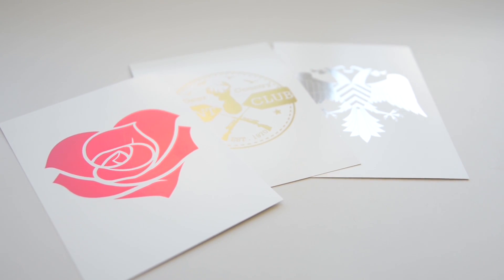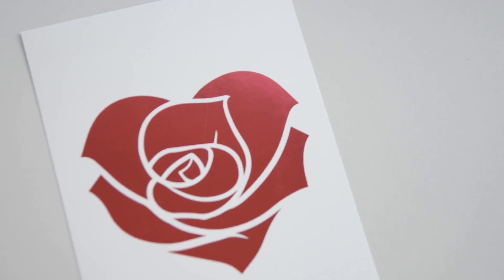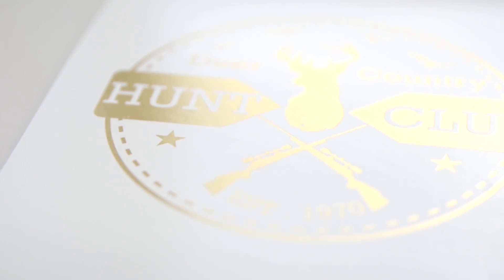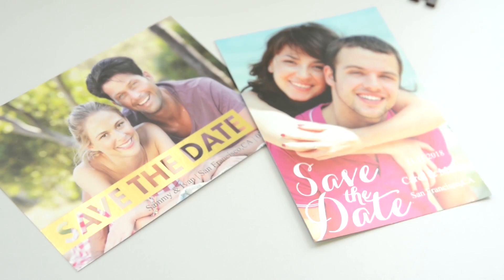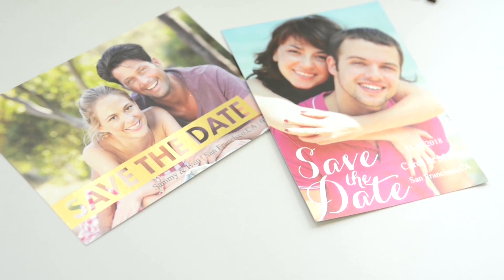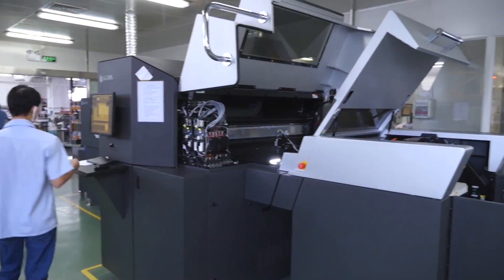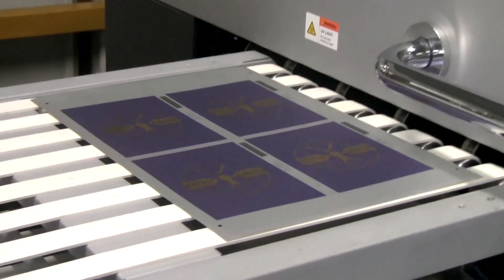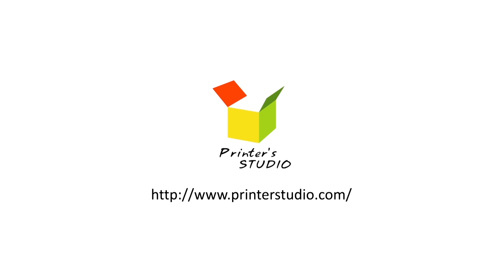Customize Foil Christmas Cards & Valentine Cards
you can add a little shine and glamour to your greetings cards, be it Christmas cards, Valentine's day Cards, birthday cards, congratulations cards and many more. We have a huge selection of designs and layouts for you to customize with your own artwork, images, photos and text to make the cards more unique to your style. Our custom foil cards feature a new reflective foil pressed flat onto top quality card. Your cards will dazzle with elegant foil touches and a brilliant, shiny appearance. We have 3 foil colors to choose from, gold, silver and red, each card measures 5x7 inch flat card, made of signature white 300gsm card stock.
Our custom greeting cards are eye-catching and make sweet sentiments, make this stunning card one that's sure to convey your Valentine's message or loving message. Our cards can also be used to announce your wedding in style with a photo and foil pressed save the date cards.